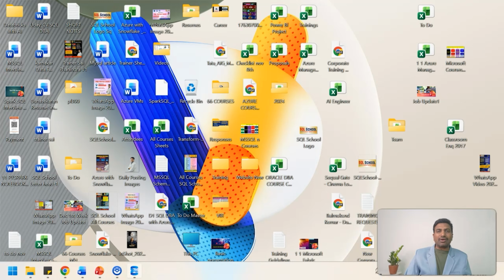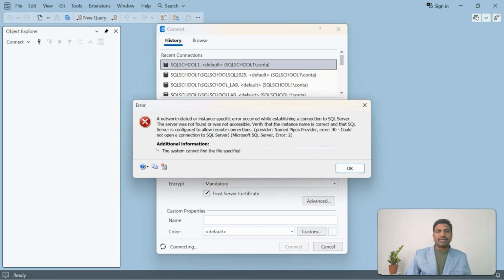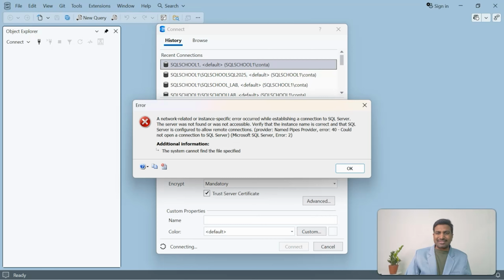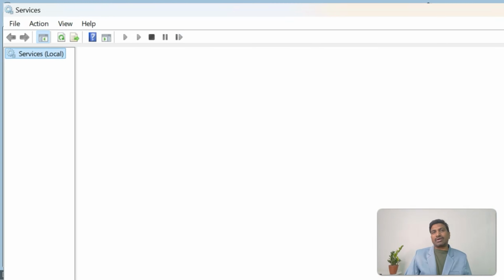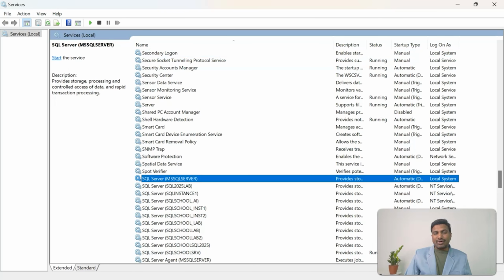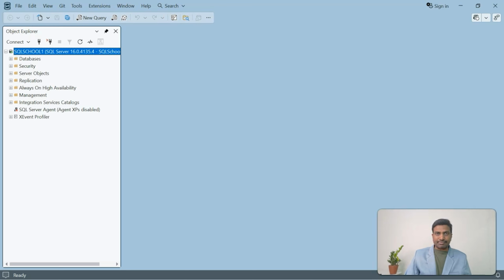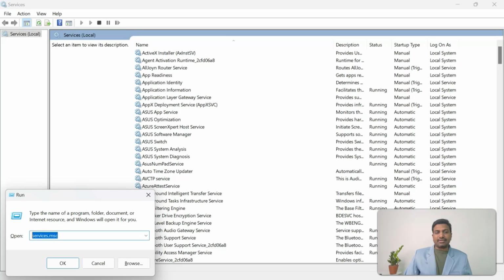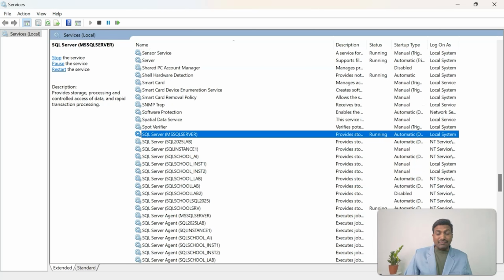How to Resolve Network Related Errors in SQL Server 2025 I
How to Resolve Network Related Error in SQL Server 2025?

This youtube video from sqlschool explains a simple, step-by-step manner, making it useful for beginners, students, and working professionals.

Become SQL Developer Today.